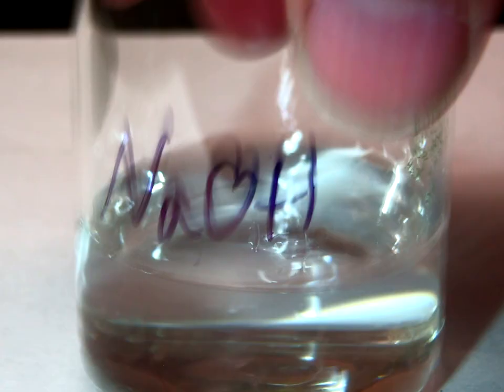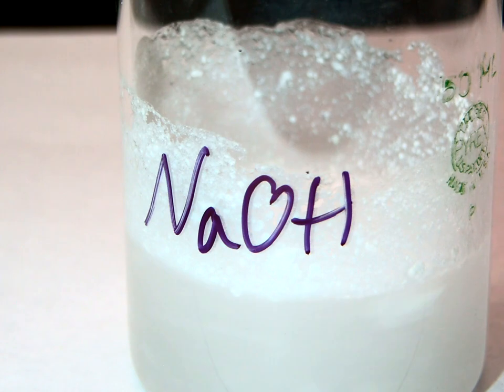LBC Lesson 84 Part 2: Rxn with Calcium Carbonate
This is to show what happens when calcium carbonate, CaCO₃, is added to each of the solutions (Table Salt (aq), Vinegar (aq), Rubbing Alcohol (aq), Window Cleaner (aq), Distilled Water  (l), Hydrochloric Acid (aq), Washing Soda (aq), Lemon Juice (aq), Drain cleaner (aq) ) that we tested with indicators in Part 1 A and Part 1 B